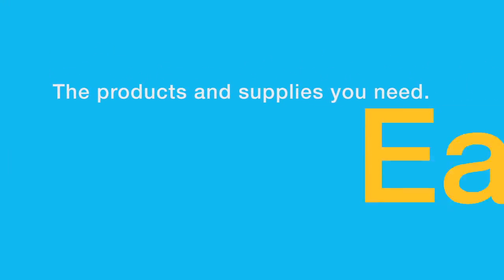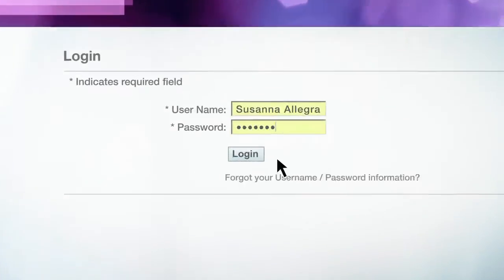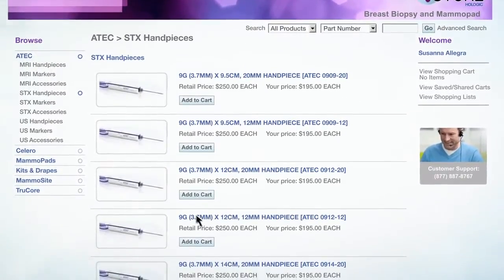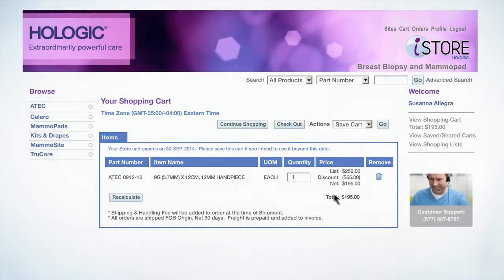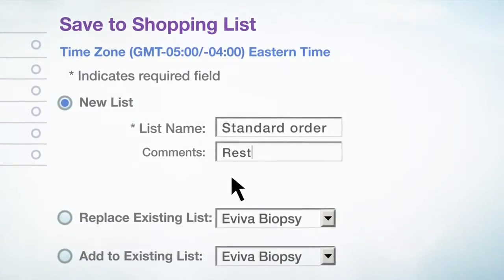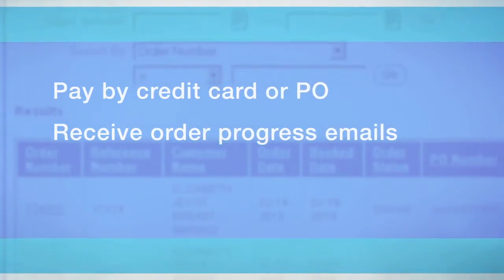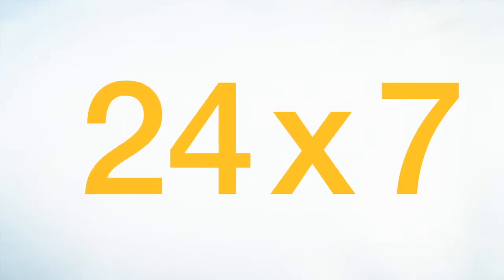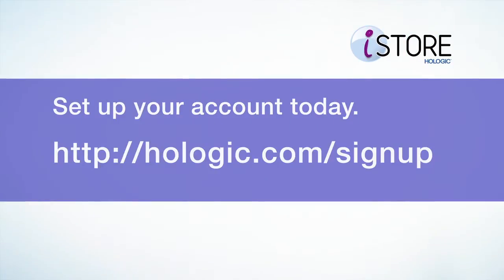Hologic iStore Commercial